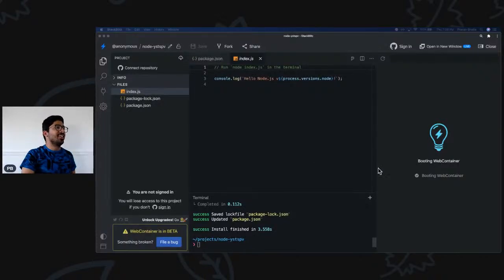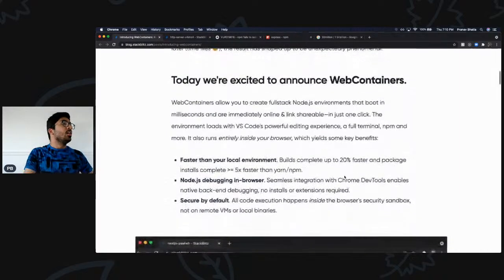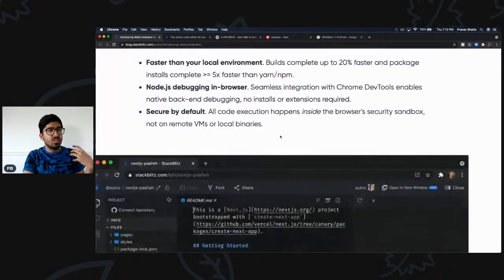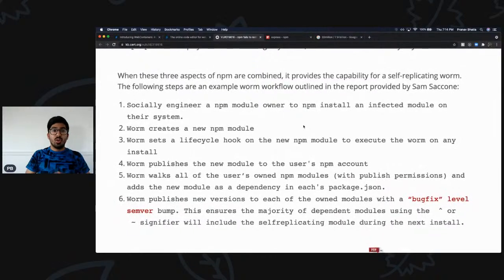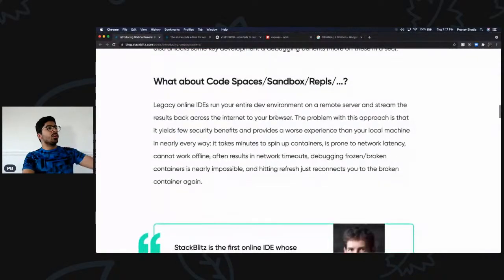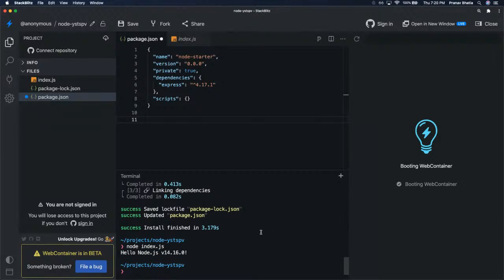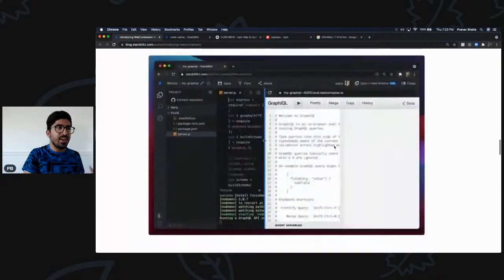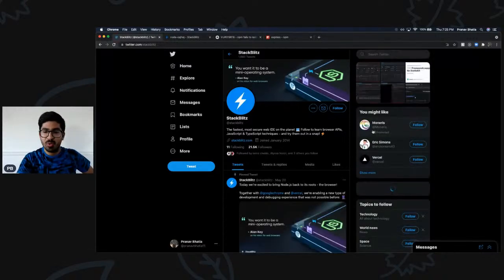Stackblitz to the Moon AND The End of Code Spaces, Sandbox and Repls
Imagine Node running in the browser!!

Google and Stackblitz team worked on this for more than 2 years!! Now we have a way to run Node.js directly inside our browser.